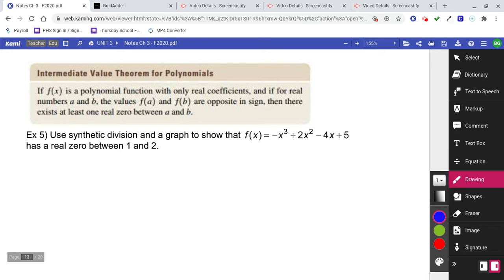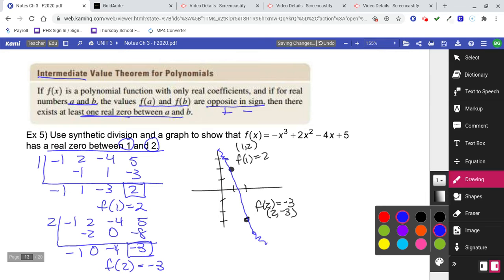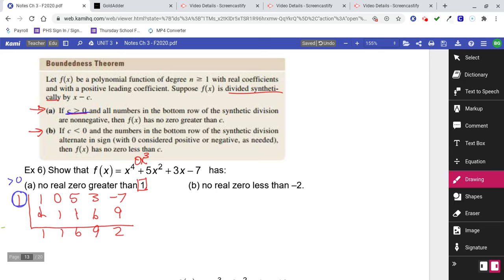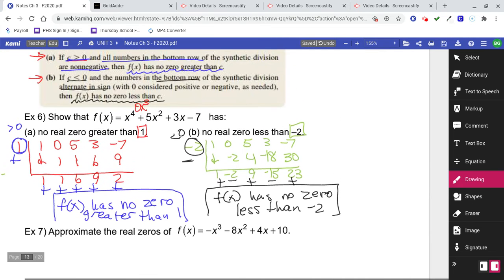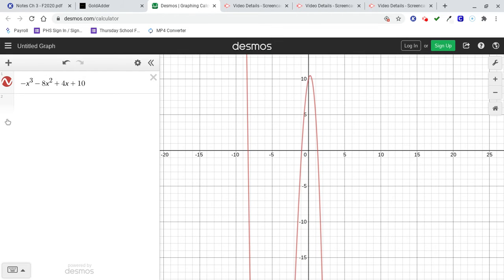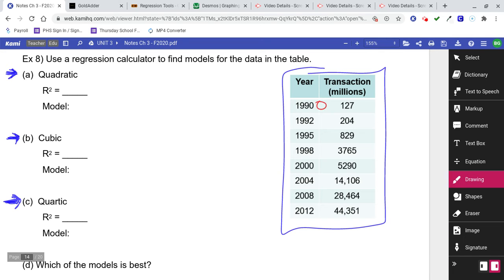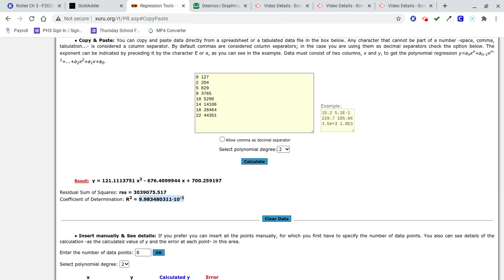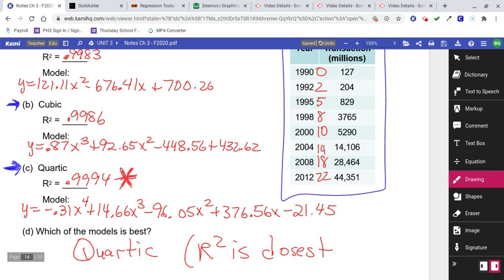CA 3.4 part4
College Algebra Notes - 3.4 Polynomial Functions (Graphs, Applications, & Models) part4